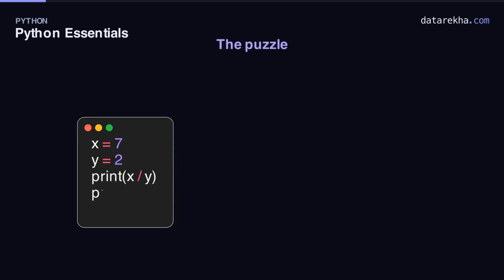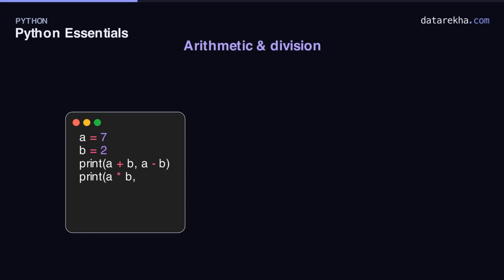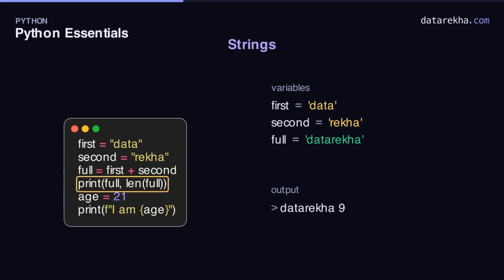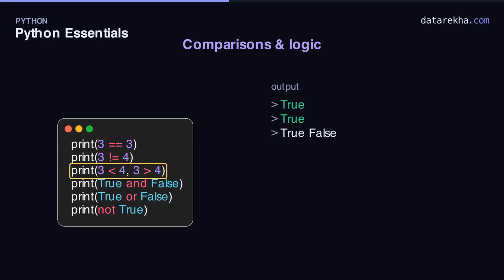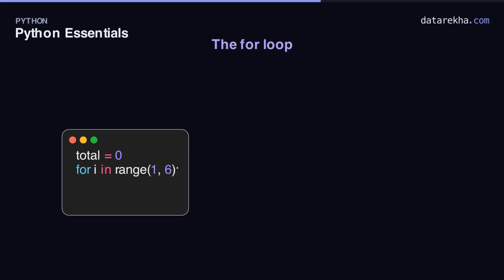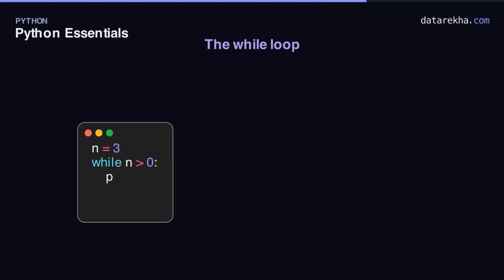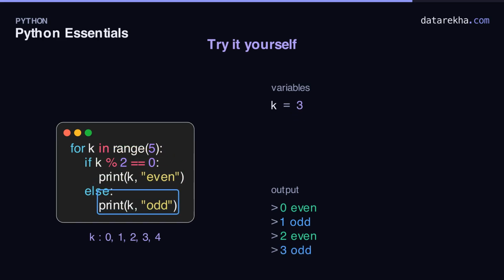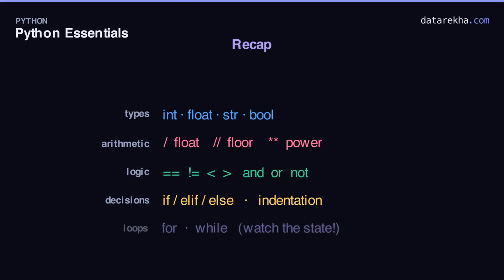Python Essentials — Visual Guide + Solved Problems | GATE DA | datarekha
Python Essentials — explained from the ground up with clear, animated visuals and fully worked examples.

In this datarekha lesson we build Python Essentials intuitively and rigorously: the core idea shown as a picture first, the exact mathematics that makes it work, worked examples traced step by step, a "try it yourself" problem to test yourself, and the common traps to avoid — so the concept actually clicks and stays.

📘 Part of the Programming with Python series — a clean, exam-ready walkthrough of every essential idea in Data Science & AI, one concept at a time.

⏱ TIMESTAMPS
0:00 Python Essentials: intuition and big picture
1:36 Core definitions and visual model
3:48 Key formulas and method
6:23 Worked example, step by step
8:57 Exam-style problems and reasoning
10:48 Common traps and final recap